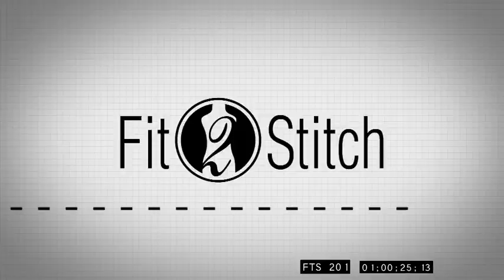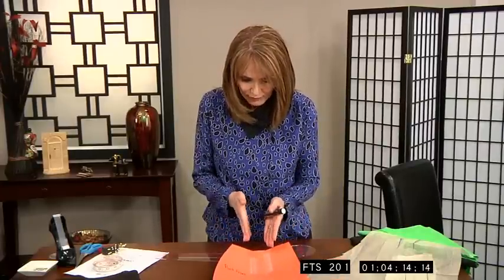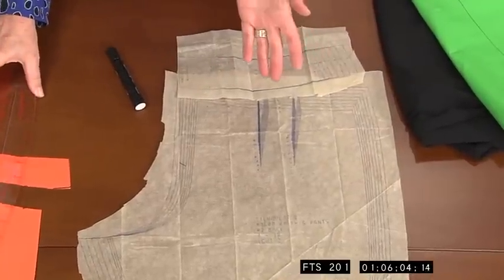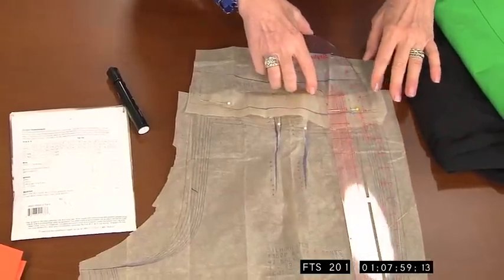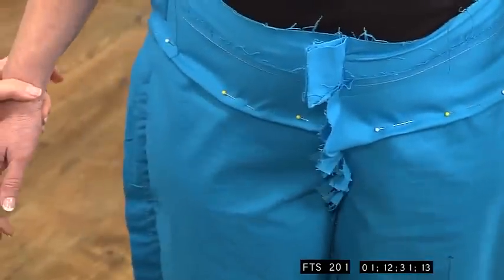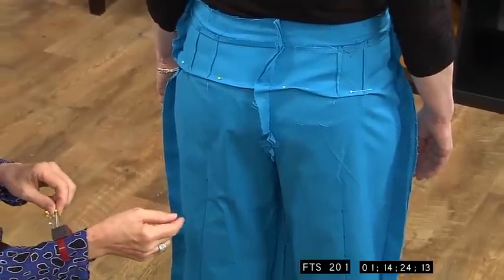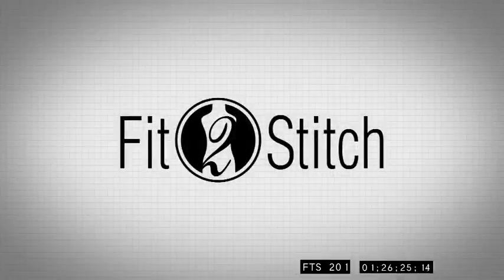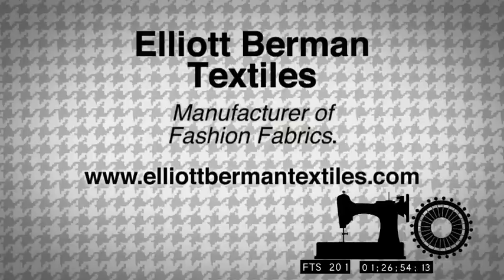Fit 2 Stitch - Season 2 Episode 1 - The Contemporary Pant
Season 2 Episode 1 of Fit 2 Stitch with Peggy Sagers. This episode focuses on all aspects of how to make great fitting pants.

The public television home page to find more information on these shows and check your local air time.